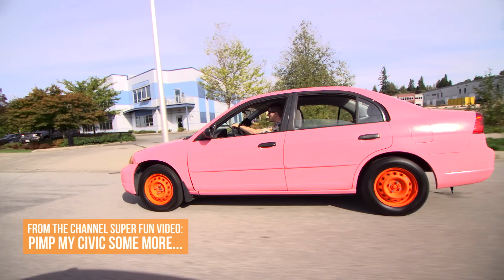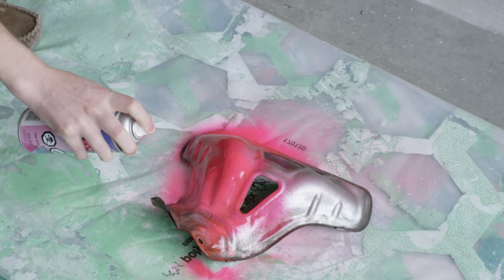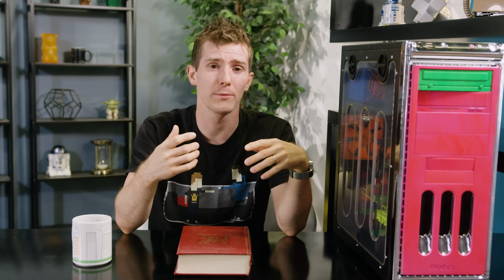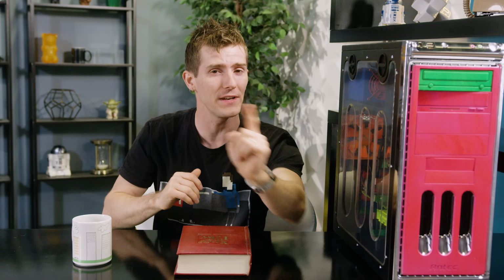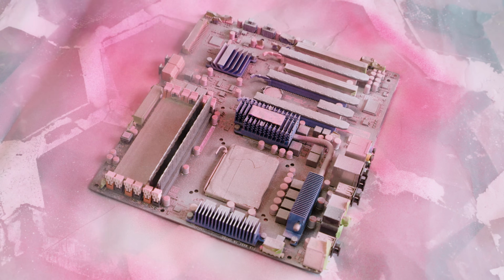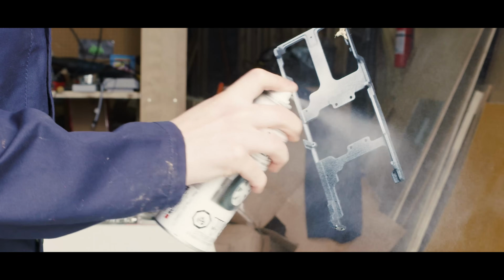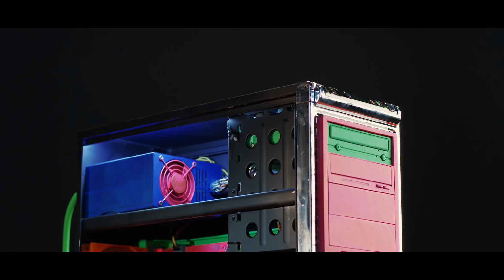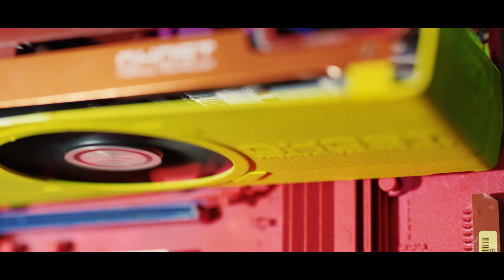Can You PLASTIDIP a WHOLE PC?? Will it STILL WORK??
If you make the funkiest Plati-DIP PC, will it still work afterwards?

Share your mouse and keyboard between multiple computers with Synergy!